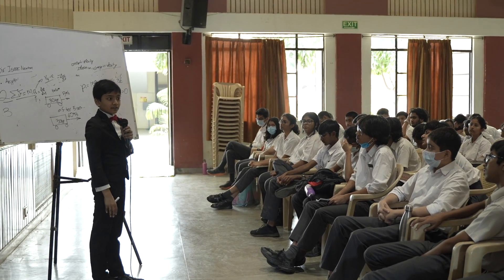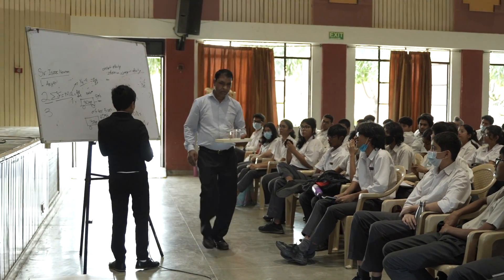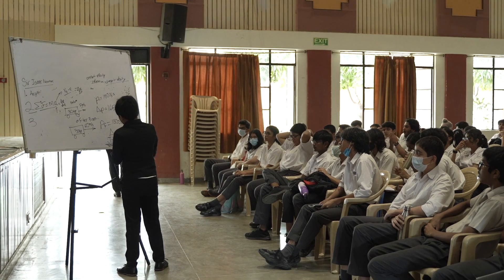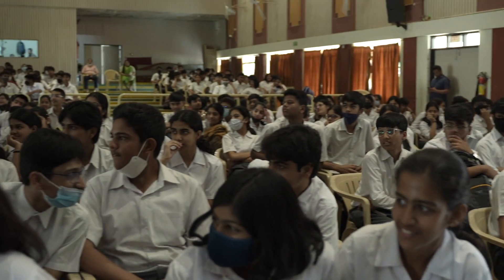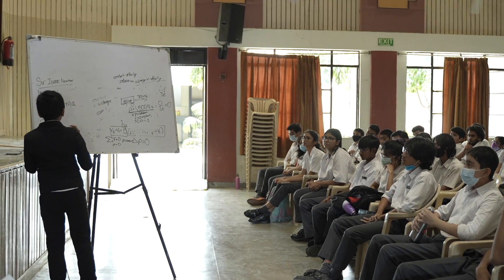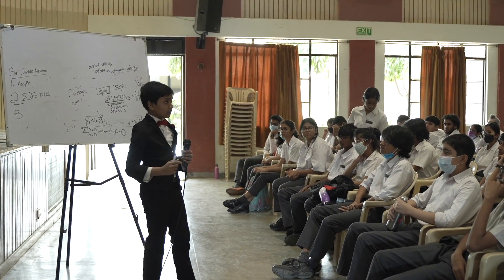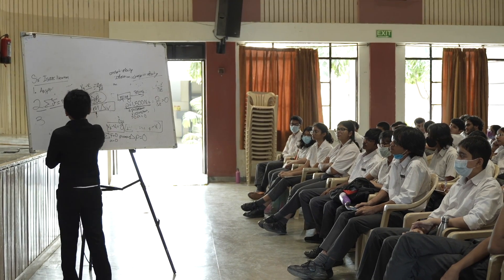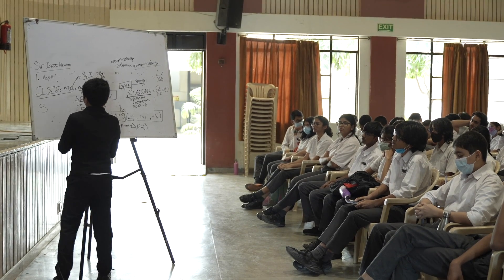Physics Lec 2: Newton's 2nd Law = Impulse | Sardar Patel Vidyalaya